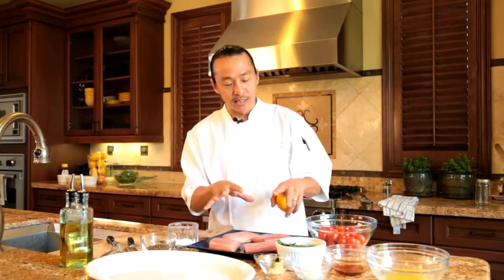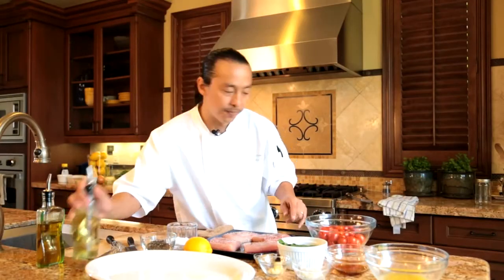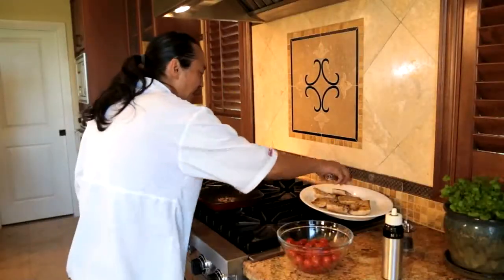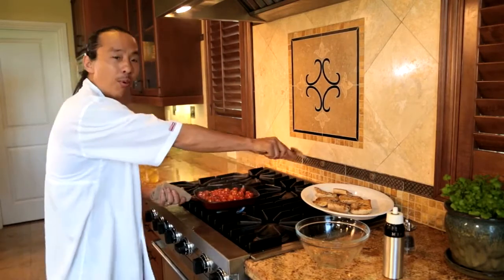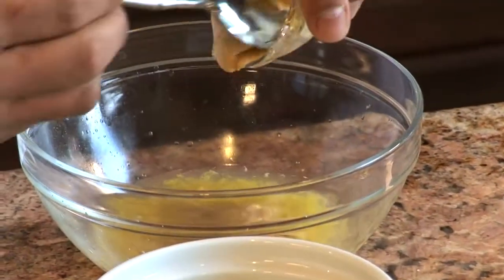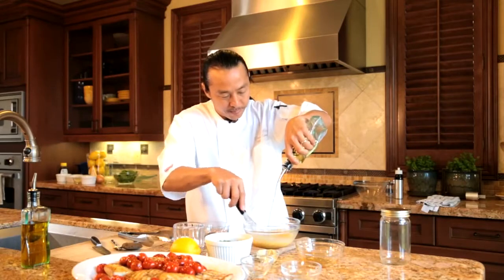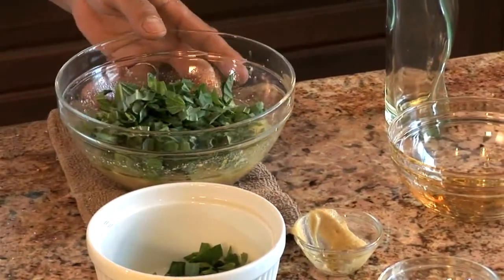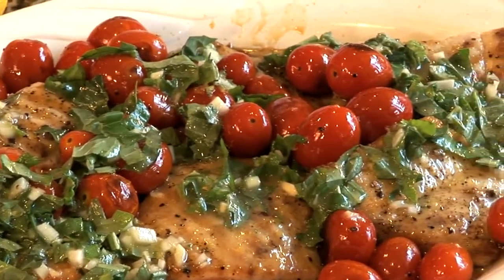Grilled Mahimahi with Cherry Tomatoes and Lemon-Basil Vinaigrette by Chef Maka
Try Chef Maka's refreshing Grilled Mahimahi tonight. If you can't get fresh basil, you can easily substitute Italian Parsley or Oregano in the vinaigrette.

Suggested Beverage Pairing:  Apothic Red Blend